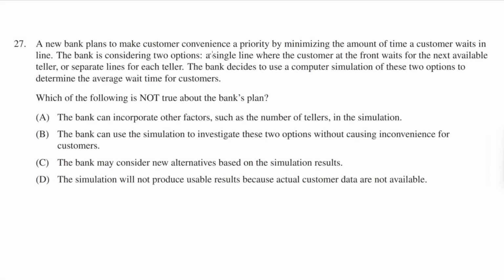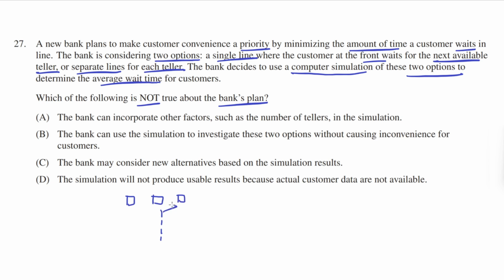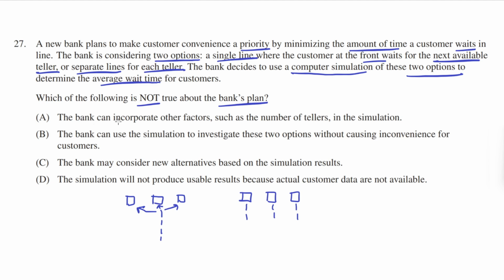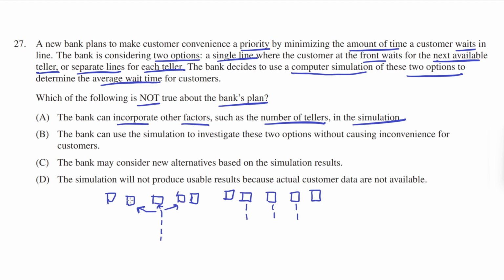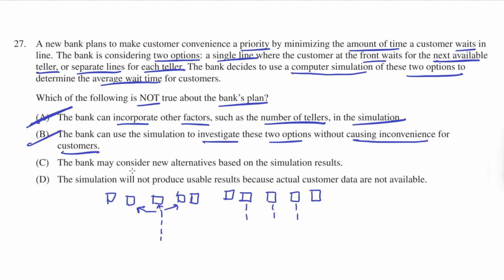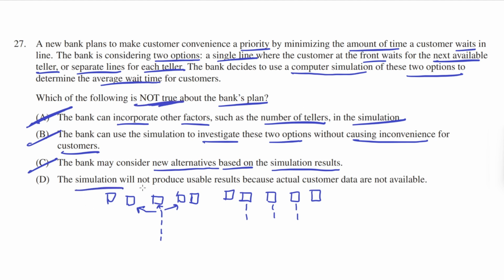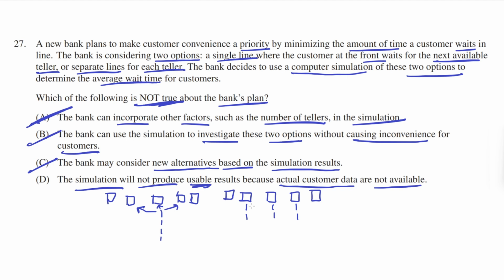AP Computer Science Principles Practice Exam 2016 - Question 27